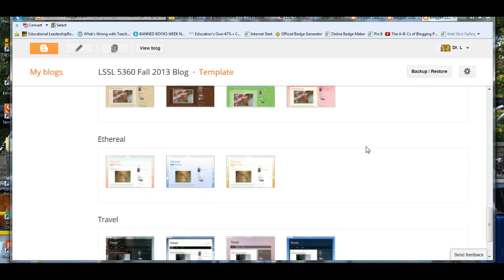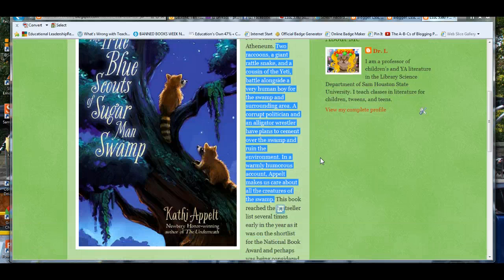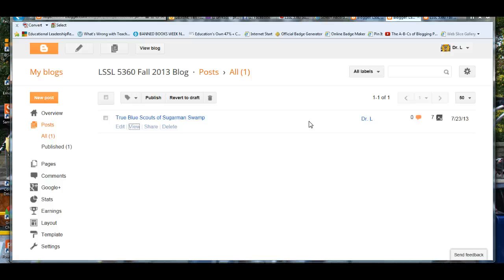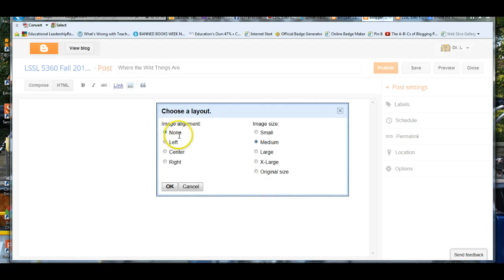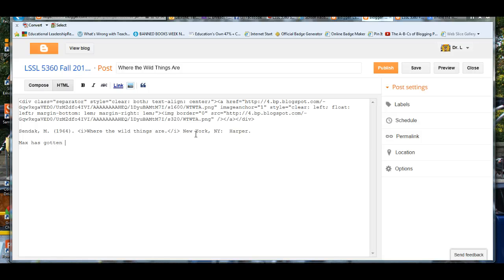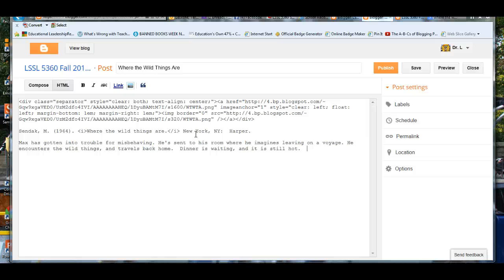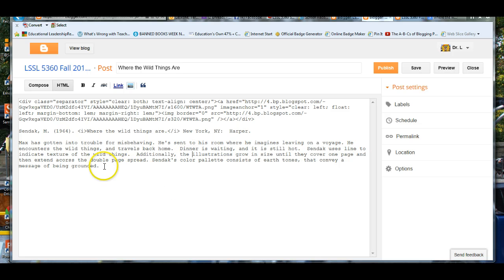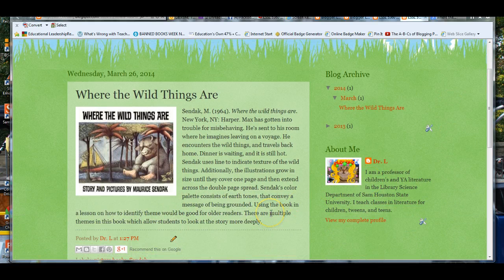blog and textbook assignment 5360 Summer 14